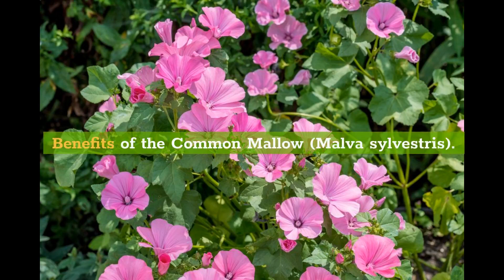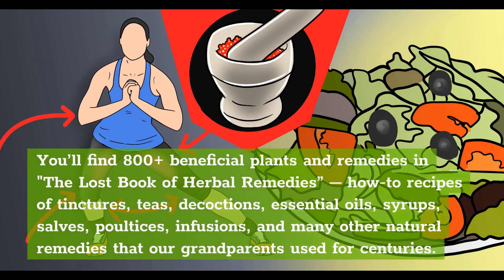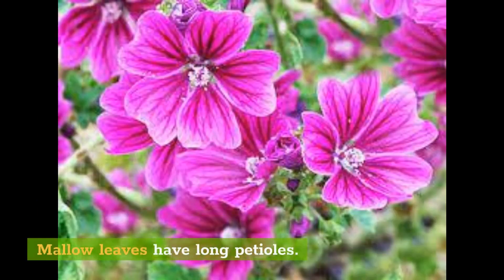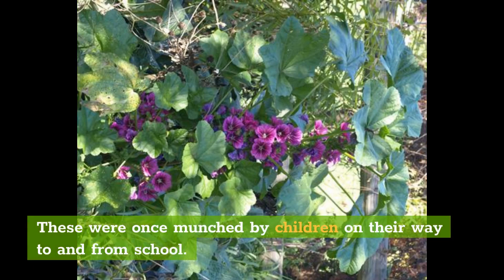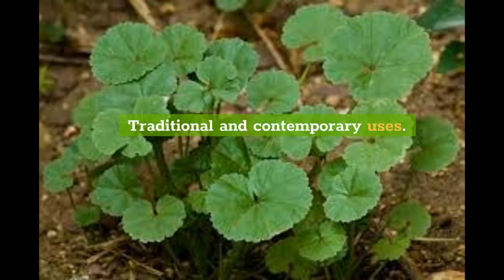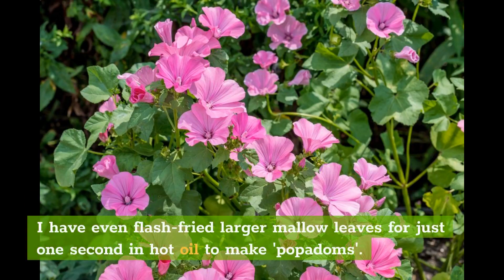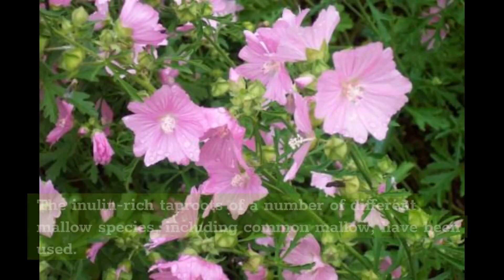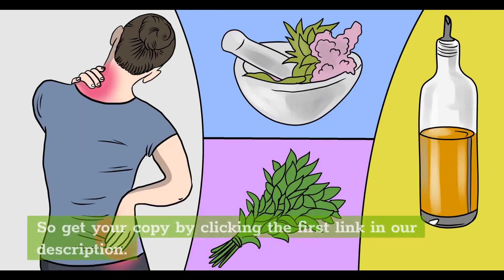Amazing Benefits of Common Mallow or Malva Sylvestris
In this video, we are talking about amazing benefits of common mallow or malva sylvestris

Chapters of this video:

0:00 - Intro
1:26 - Botanical description
2:57 - Habitat
3:15 - Parts used
3:21 - Harvest
3:33 - Medicinal and nutritional constituents
3:50 - Traditional and contemporary uses